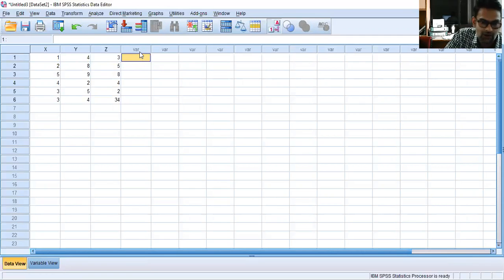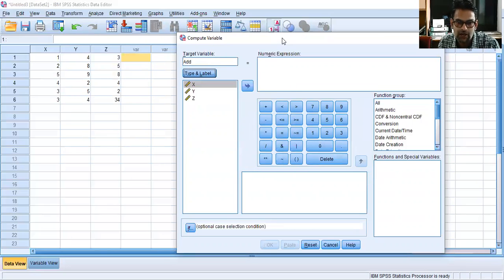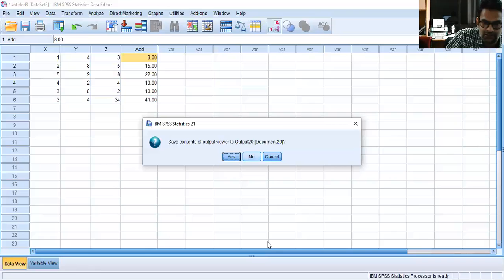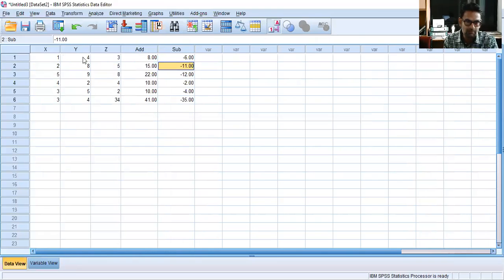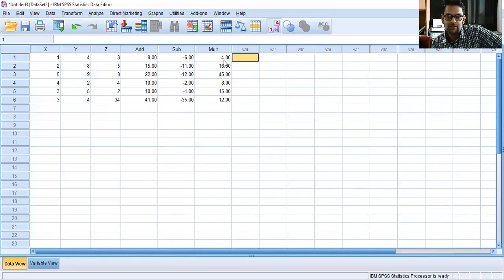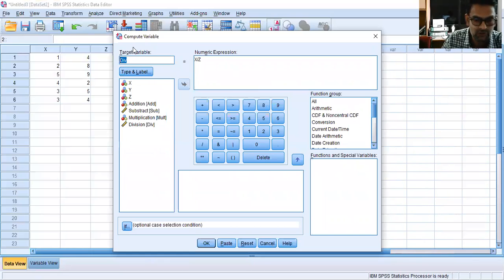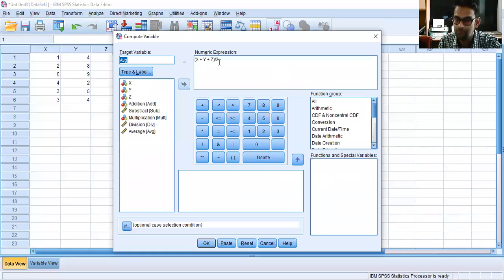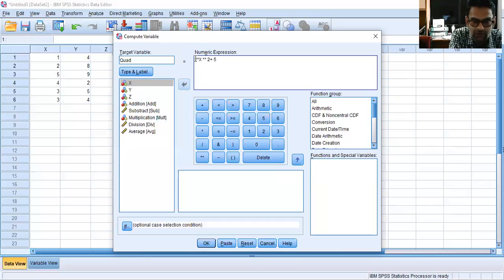Computing Variables in SPSS